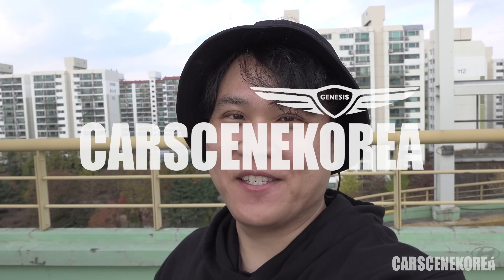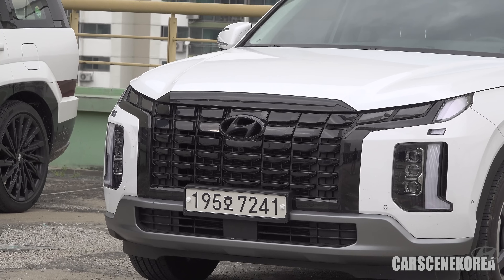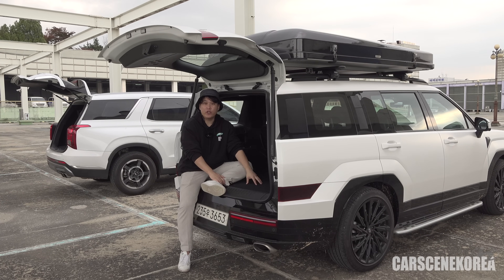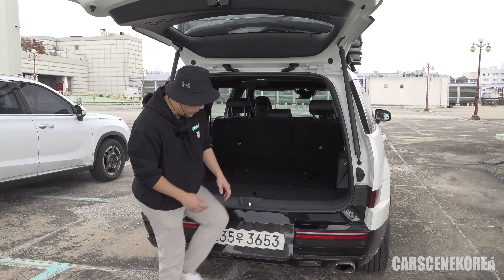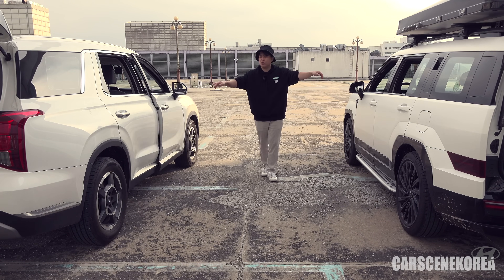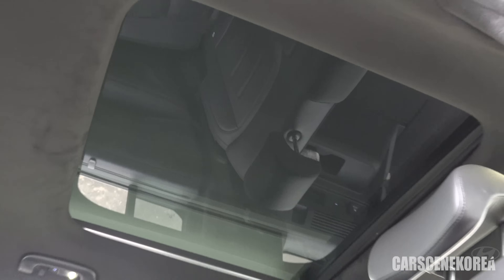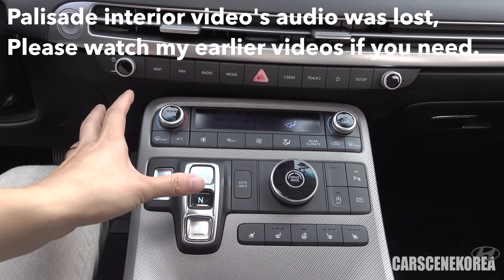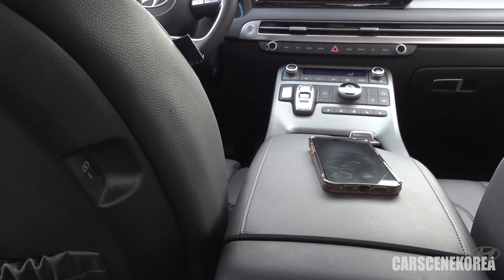In-depth 2024 All-new Hyundai Santa Fe vs Palisade: Side-by-side Comparison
Side-by-side Comparison of 2024 All-new Hyundai Santa Fe and Palisade back-to-back.

Where I was scolded for having a pre-facelift Palisade against the All-new Santa Fe.
So here it is, I brought the latest 2024 Hyundai Palisade Facelift for this comparison!

Find out everything in the video including but not limited to: Exterior, interior,  trunk measurements and more!

Specs for Santa Fe driven in the video:
2024 Hyundai All-New Santa Fe 2.5 Turbo 2WD
281PS/5,800rpm
43.0 kgf.m/1,700~4,000rpm
11.0 km/L (25.9mpg)
Calligraphy trim, 7 seater configuration
Black Ink Edition

Check out other new videos on 2024 Hyundai Santa Fe

The MOST Comprehensive review on 2024 Hyundai SANTA FE yet - Various Exterior & Interior colors (87K views)

2024 Hyundai Santa Fe on a BOAT! - Precise Trunk Measurements with a Measuring Tape (22K views)

All-New 2024 Hyundai Santa Fe with Roof Top - THIS should be standard on ALL Santa Fe! (13K views)

Rooftop Tent Santa Fe Pros & Cons - 2024 Hyundai All-new Santa Fe Calligraphy Black Ink Edition (18K views)

Exterior colors for All-New 2024 Hyundai Santa Fe
10 Exterior colors in global markets
- Abyss Black Pearl(어비스 블랙 펄)
- Creamy White Pearl(크리미 화이트 펄)
- Creamy White Matte(크리미 화이트 매트)
- Typhoon Silver Metallic
- Magnetic Gray Metallic(마그네틱 그레이 메탈릭)
- Ocado Green Pearl(오카도 그린 펄)
- Terracotta Orange(테라코타 오렌지)
- Cyber Sage Pearl(사이버 세이지 펄)
- Earthy Brass Metallic Matte(얼씨 브레스 메탈릭 매트)
- Pebble Blue Pearl(페블 블루 펄)

11 Exterior colors in North America
- Phantom Black
- Serenity White Pearl
- Curated Silver Metallic
- Ecotronic Gray Pearl
- Ecotronic Gray Matte
- Atlantis Blue Pearl
- Hampton Gray
- Terracotta Orange
- Rockwood Green Pearl

Interior colors All-New 2024 Hyundai Santa Fe
- Obsidian Black
- Supersonic Gray
- Pecan Brown(피칸 브라운)
- Forest Green
- Black Ink(블랙 잉크)

Timestamp
0:00 IN-DEPTH 2024 All-new Hyundai Santa Fe vs Palisade: Side-by-side Comparison
0:42 First comparison video on Santa Fe & Palisade
1:09 Seat configuration
2:05 2024 All-new Santa Fe Rooftop model
2:55 Precise car size measurements
3:44 Palisade Night Edition & Santa Fe Black Ink Edition
4:46 Wheels comparison
5:53 Profile comparison
6:50 Trunk size comparison: 2024 Hyundai Santa Fe
9:35 Trunk size comparison: 2024 Hyundai Palisade
11:11 Trunk size conclusion
12:15 Trunk size measurements
13:48 Interior comparison; windows
15:01 Doors
18:00 Interior; second & third row seats, head room
20:56 Driver seat, Santa Fe
23:25 Similarities & differences